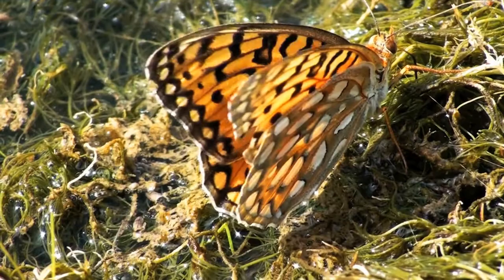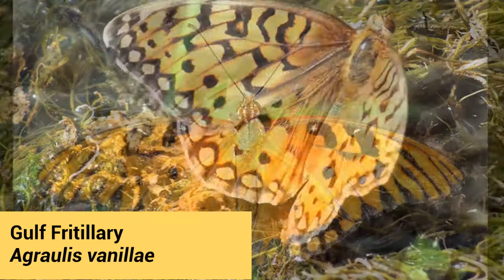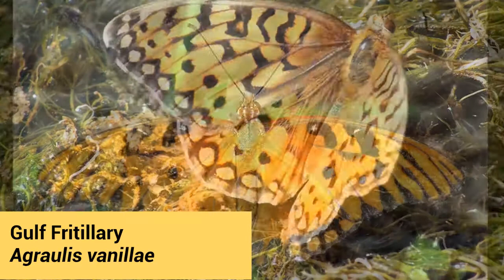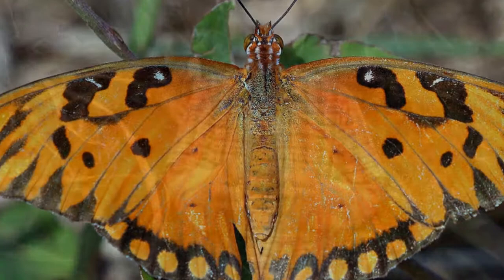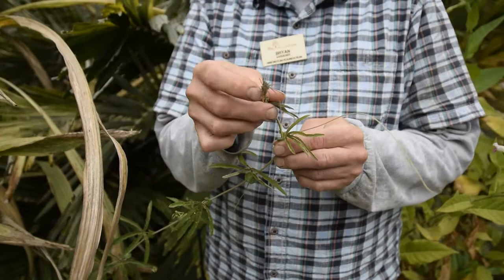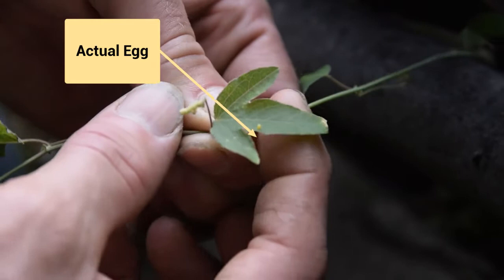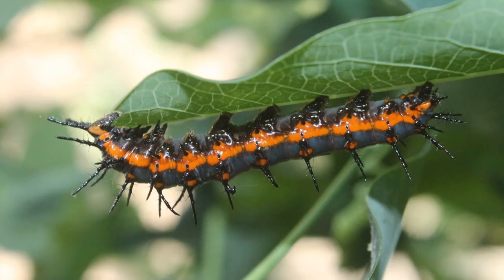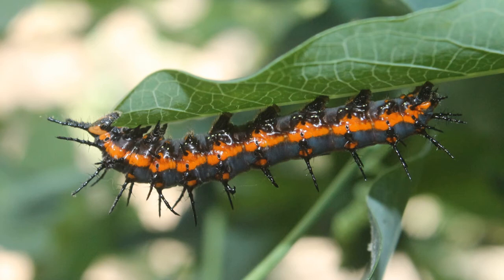Gulf fritillary butterfly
It’s Butterfly Friday with the Butterfly Whisperer! Passion Vine (Passiflora sp.) is the host plant for the Gulf fritillary butterfly (Agraulis vanillae). Bryan Burks, a member of the Arboretum’s horticultural and garden team, shares more interesting facts about this flashy pollinator.

Video by Frank McDonough, the Arboretum’s Botanical Information Consultant.